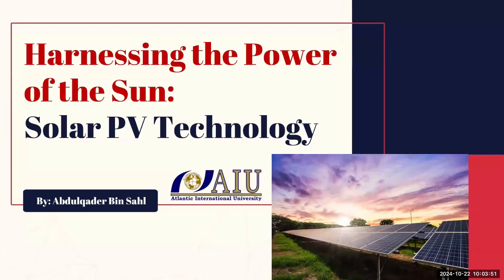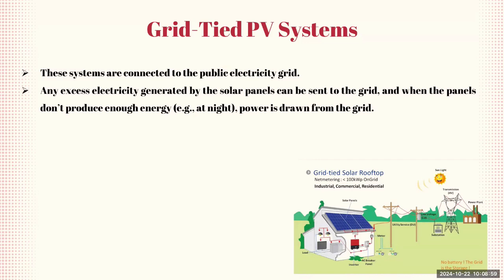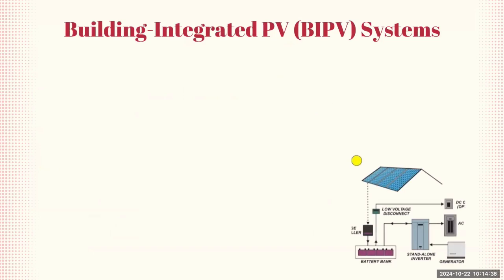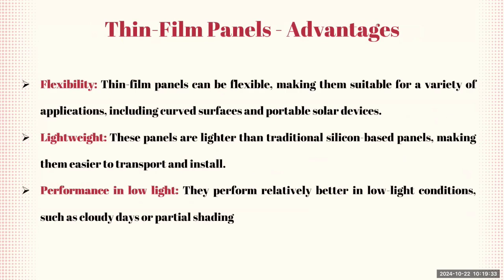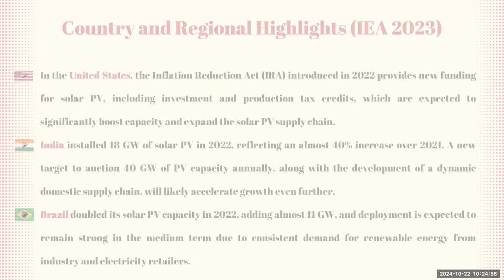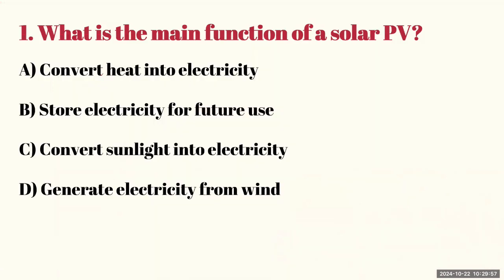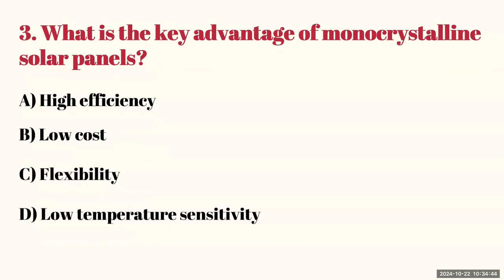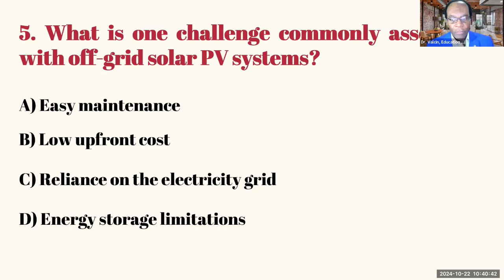Solar PV Technology: Harnessing the Power of the Sun by Abdulqader Mohammed Alawi B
In the video titled "Solar PV Technology: Harnessing the Power of the Sun" by Abdulqader Mohammed Alawi B., viewers are introduced to the fundamentals of solar photovoltaic (PV) technology. Abdulqader explains how solar panels convert sunlight into electricity, discussing the components, efficiency, and benefits of solar energy. This informative video provides a comprehensive overview of how solar PV systems work and their potential to drive sustainable energy solutions for the future.